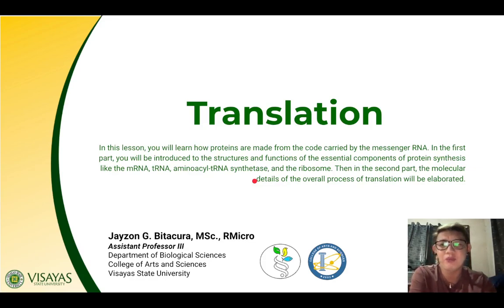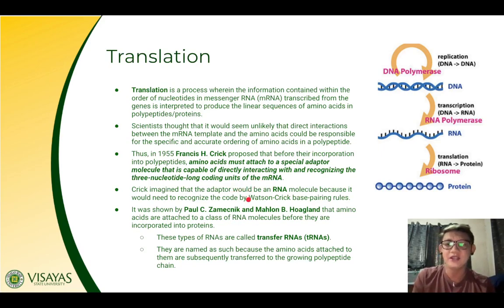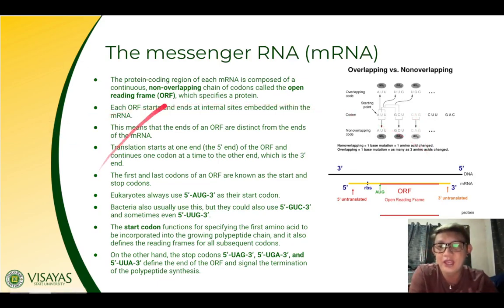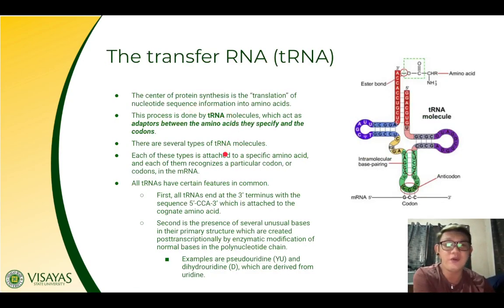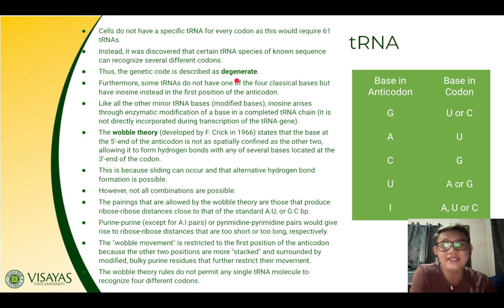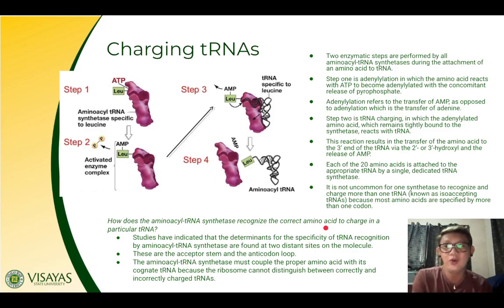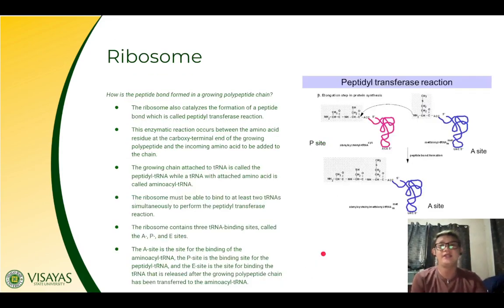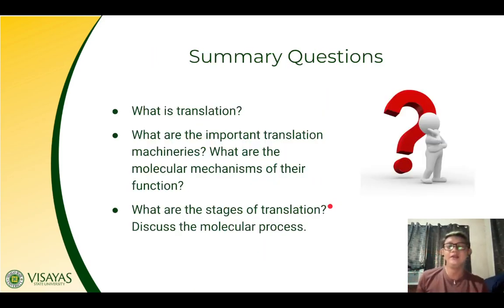Lesson 6.2: Translation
In this lesson, you will learn how proteins are made from the code carried by the messenger RNA. In the first part, you will be introduced to the structures and functions of the essential components of protein synthesis like the mRNA, tRNA, aminoacyl-tRNA synthetase, and the ribosome. Then in the second part, the molecular details of the overall process of translation will be elaborated.